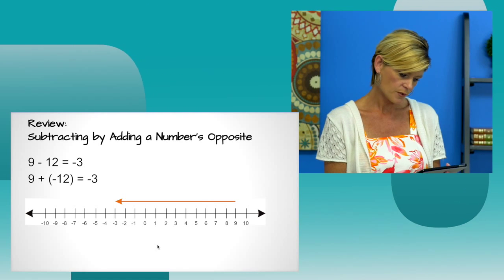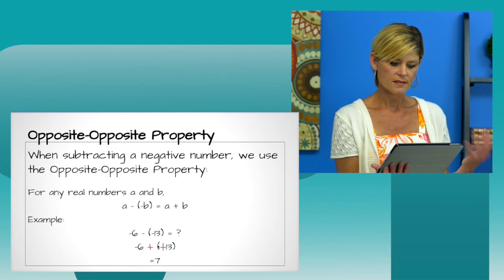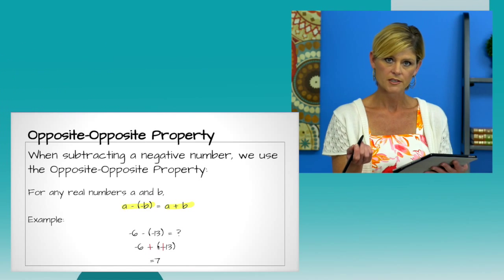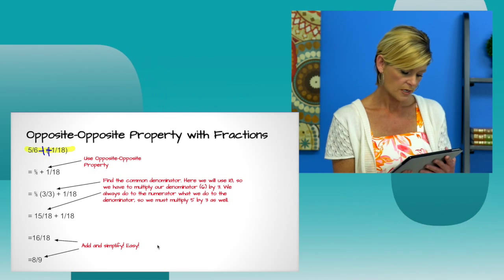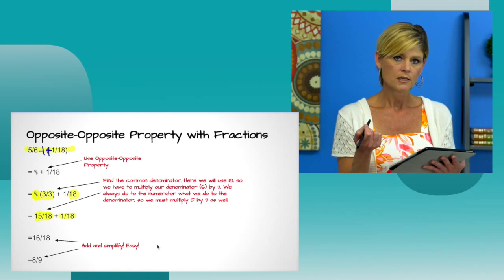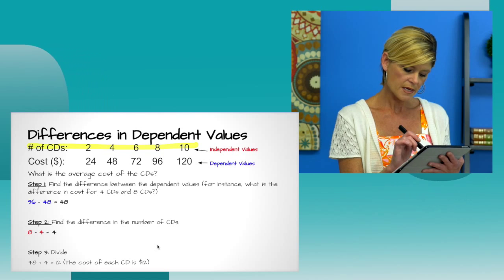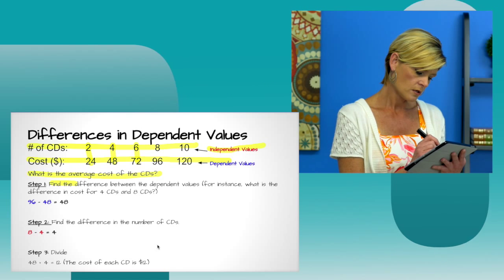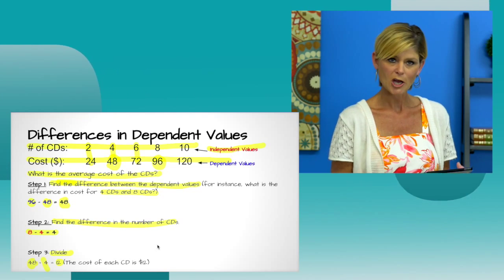Spring into Math 7 Chapter 1 Lesson 12